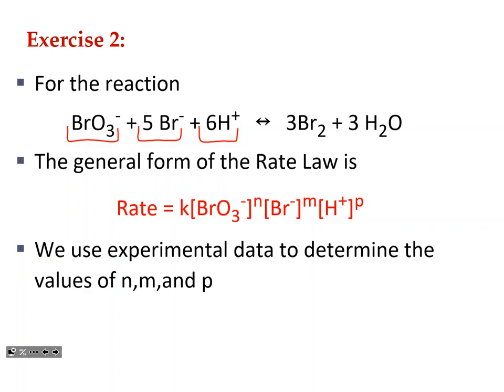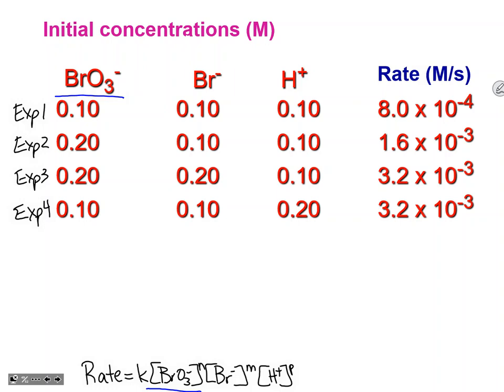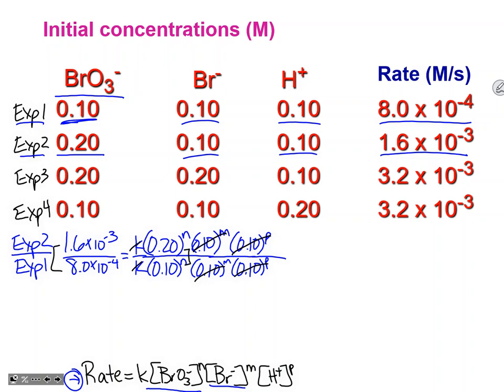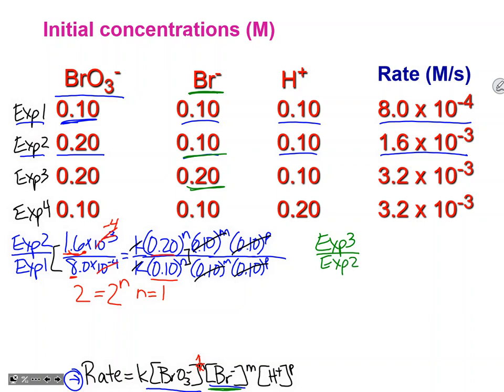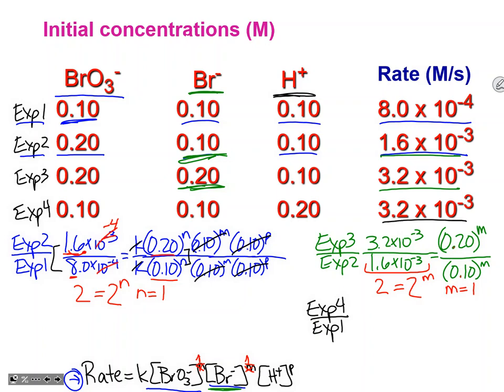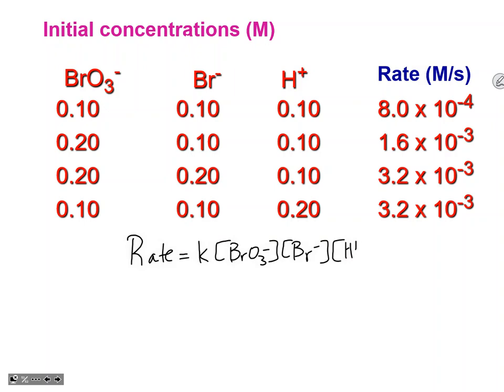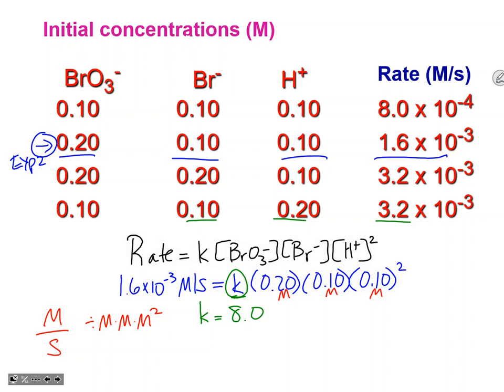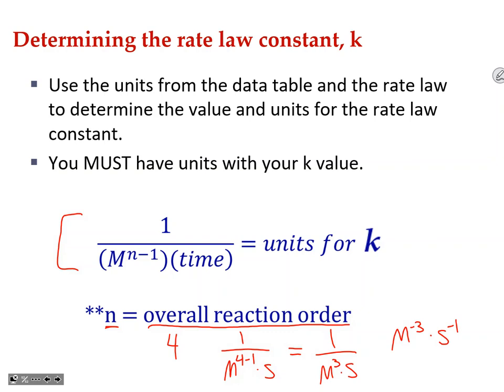Kinetics Part 1 Day 3 (Differential Rate Laws)